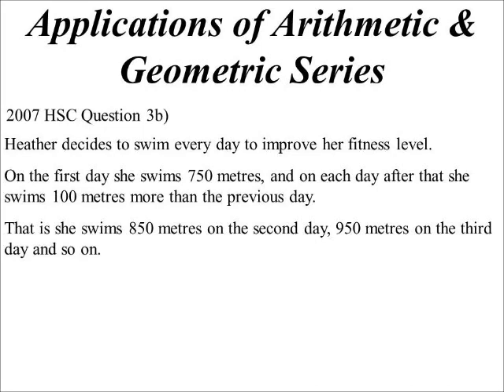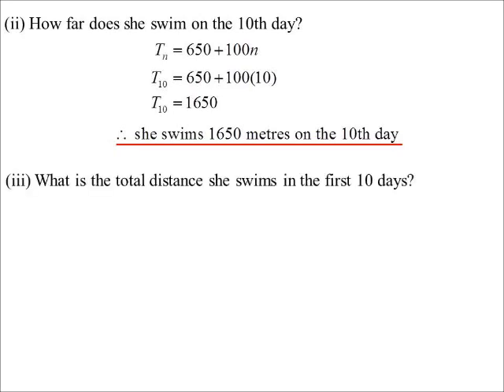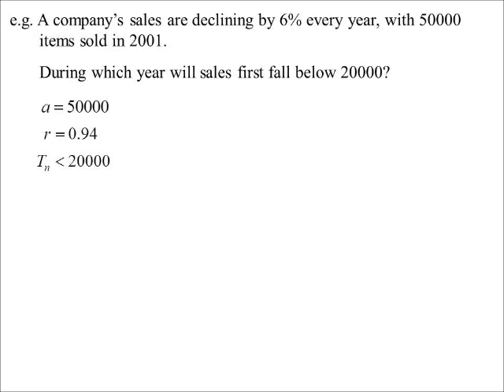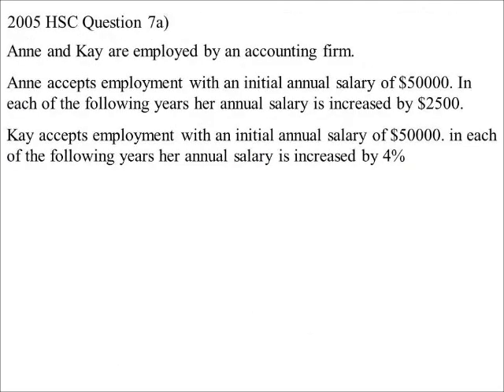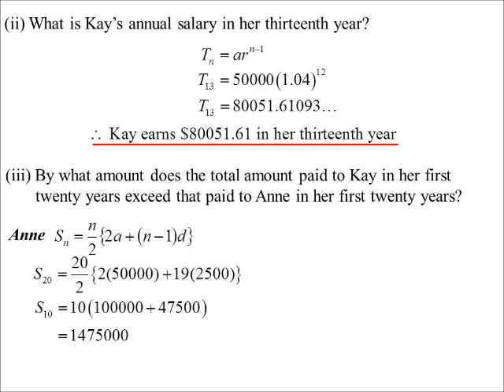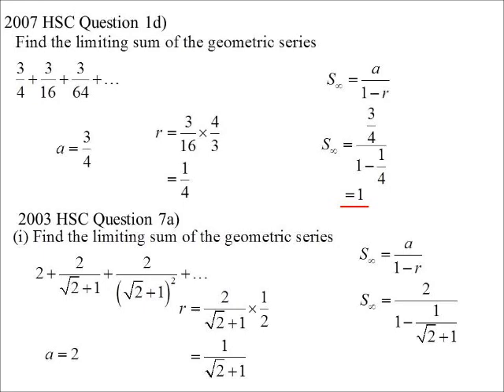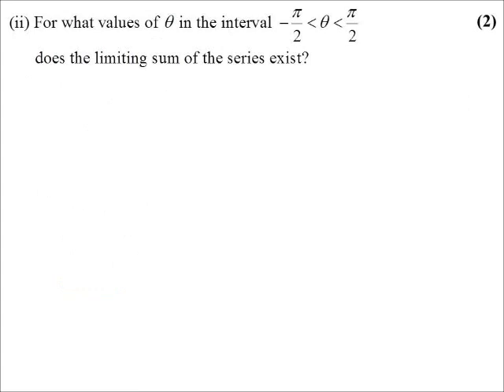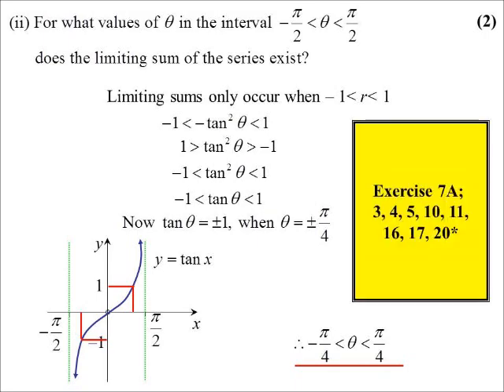11X1 T14 12 applications of AP's & GP's 2017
Using the theory of series to solve some practicalproblems